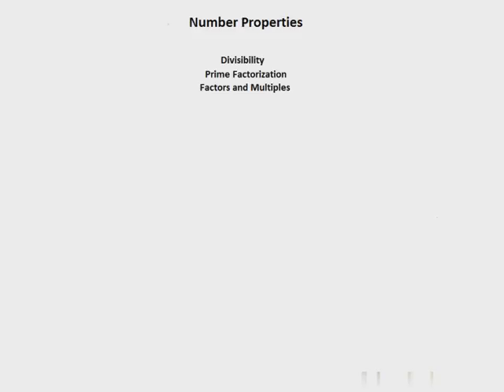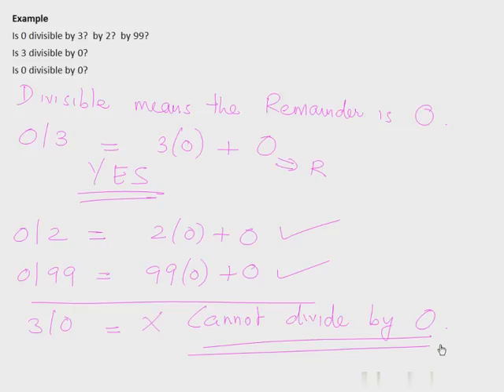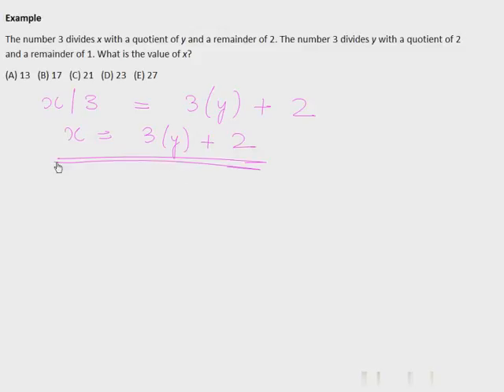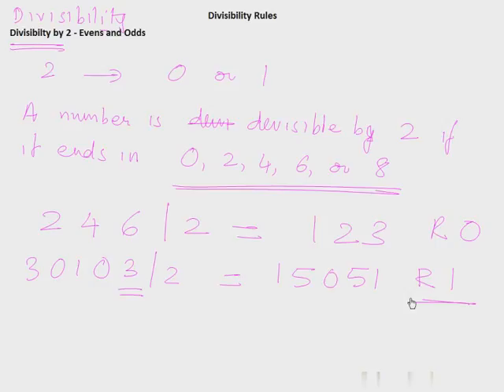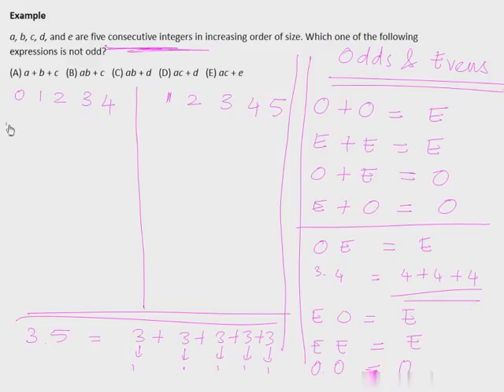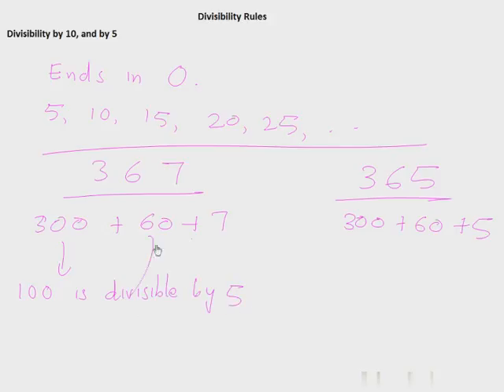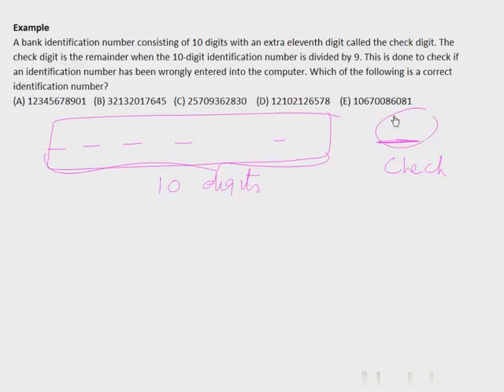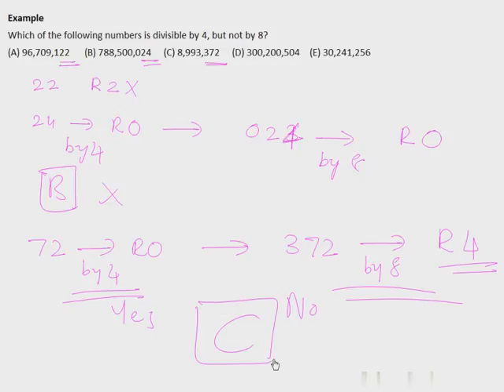Divisibility, Quotients and Remainders, Divisibility Rules for 2, 4, 3, 5, 10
When an integer is divided by another integer, the result is a quotient and a remainder. Our tutor talks about the meaning of quotient and remainder, and techniques to solve problems with the help of examples.